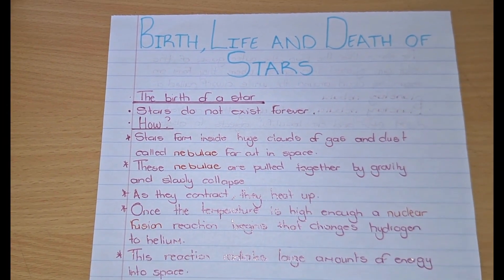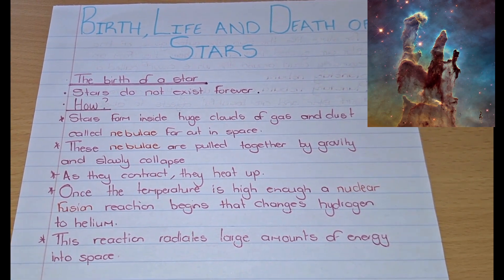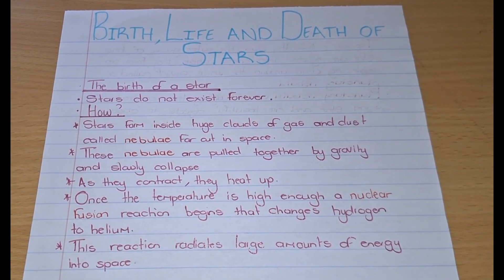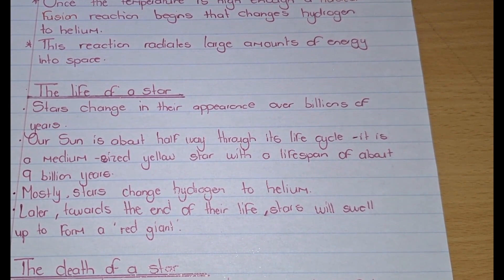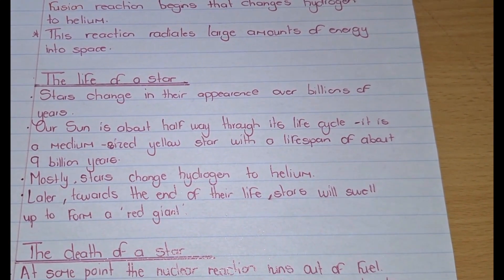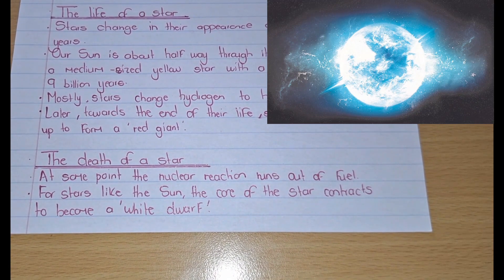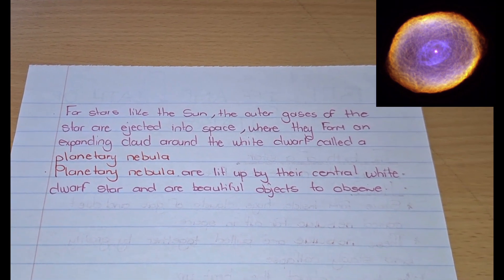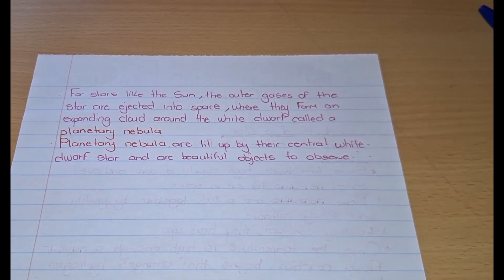Grade 9: The Birth, Life and Death of Stars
In this video we are looking at the birth, life and death of star.

00:16 The birth of a star
00:51 The life of a star
1:27 The death of star

Sources of Pictures Used
Nebulae: NASA Space Place
The Sun: NASA Science
Red giant: Theplanets.org
White dwarf: Space.com
Planetary nebula: Science World Report

CAPS Document Grades 7-9 Natural Sciences